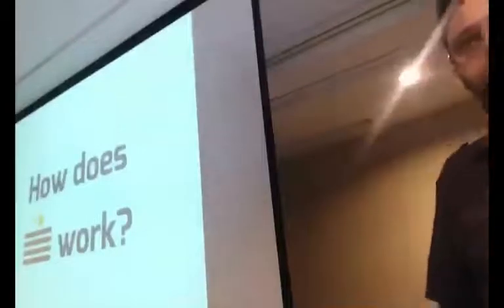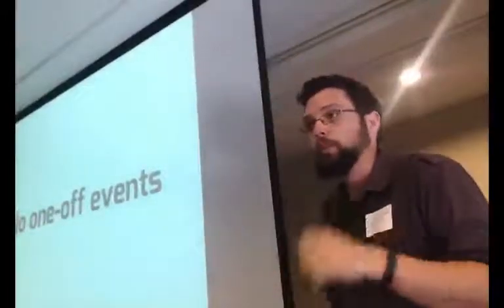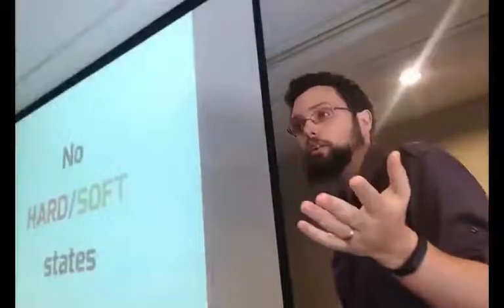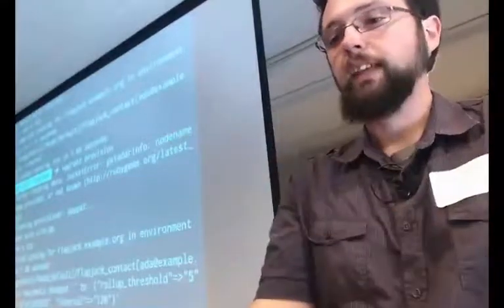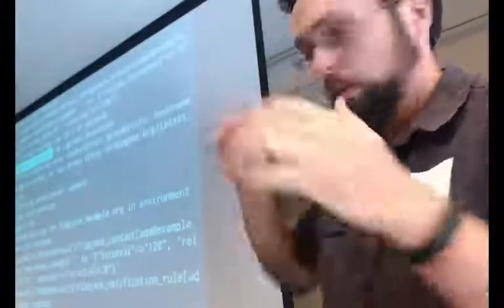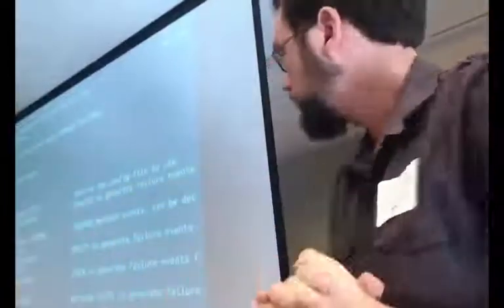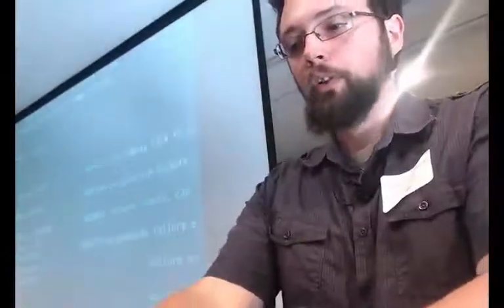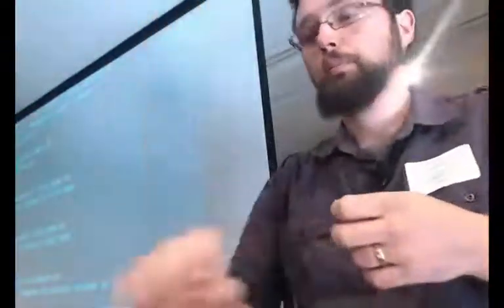Data driven alerting with Flapjack + Puppet + Hiera - Puppetcamp Sydney 2014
Working in operations in 2014 is hard.

The infrastructures we manage are growing rapidly, and responsibility is being divided up across multiple teams.

Then something breaks. Your on-call engineer receives 900 SMS in 30 seconds. Her phone melts. You can't distinguish the signal from the noise. It takes an hour to fix the problem.

Enter Flapjack: an event processing & monitoring alert routing system. Flapjack sits at the end of your monitoring pipeline and sends alerts to the right person.

You should be interested in Flapjack if:

- You want to automatically configure how your on-call are notified from within Puppet
- You want to identify failures faster by rolling up your alerts across multiple monitoring systems.
- You monitor infrastructures that have multiple teams responsible for keeping them up.

In this talk you will learn how to setup Flapjack with Puppet, data-driven Flapjack configuration with Hiera, and how you can leverage Puppet's metadata to effectively route alerts to people who solve problems.